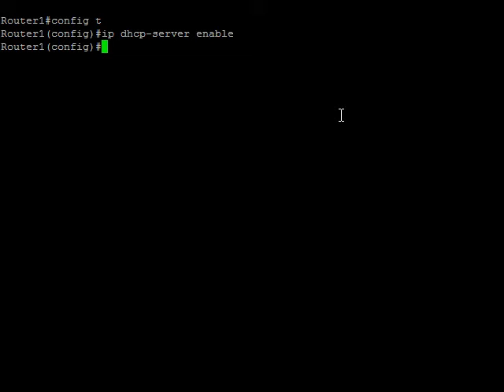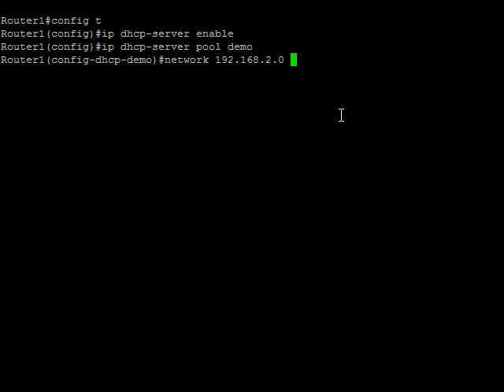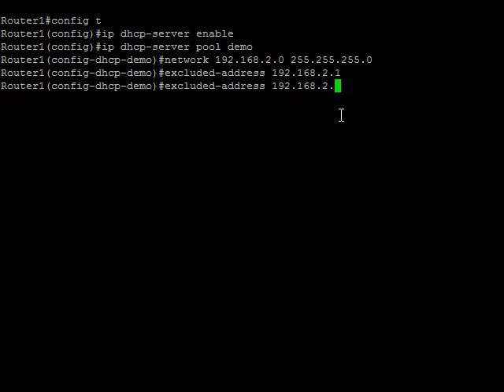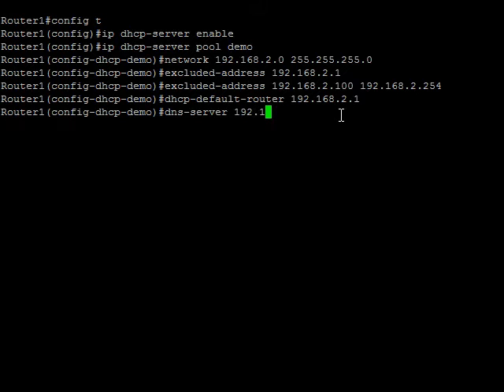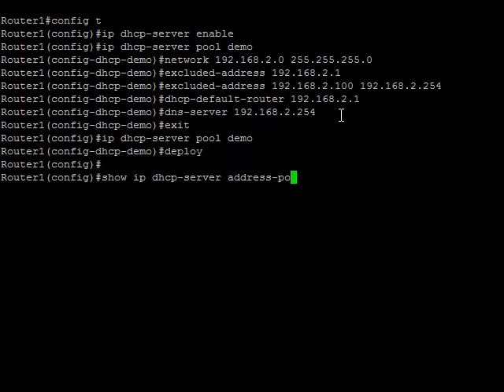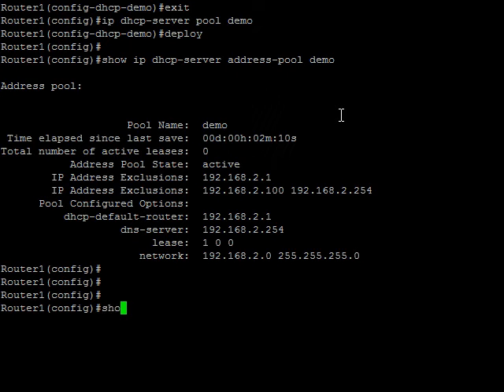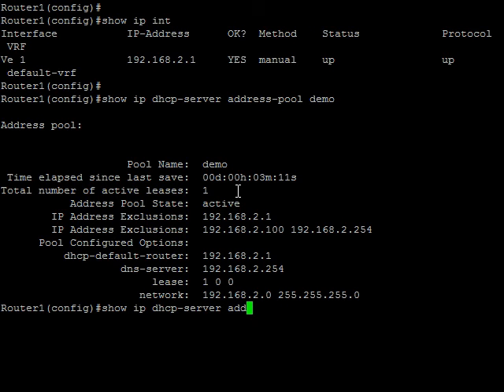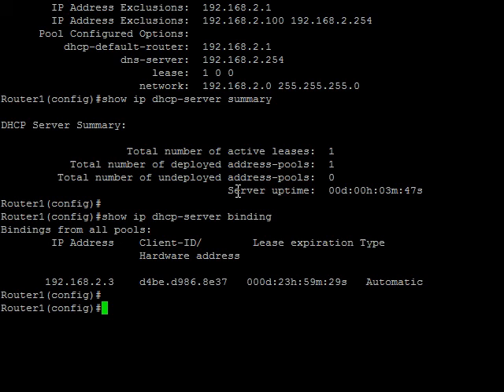Brocade ICX DHCP Server Configuration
ICX DHCP Server Configuration